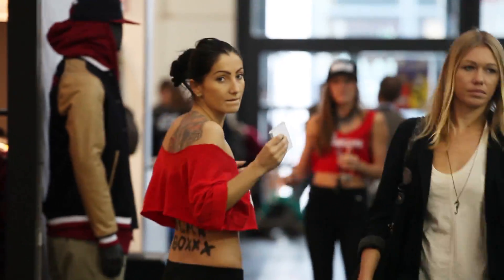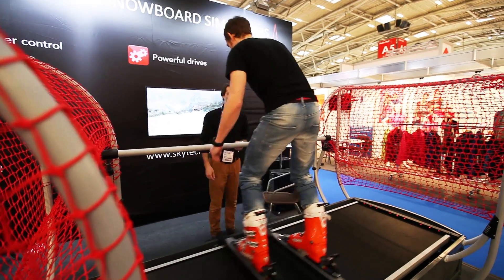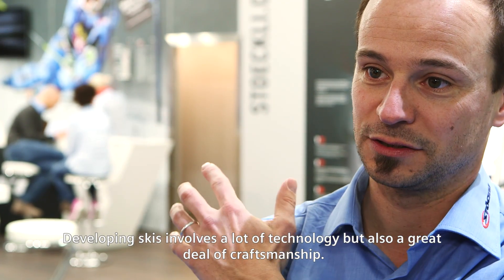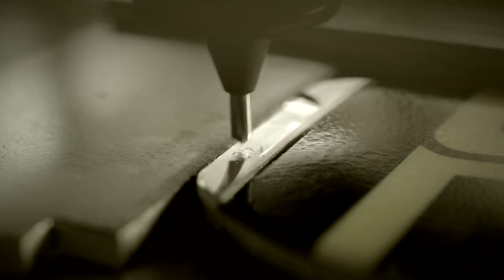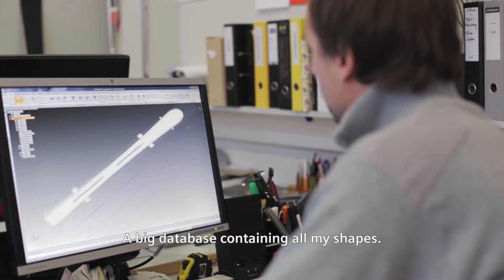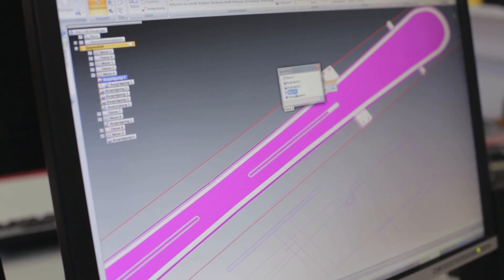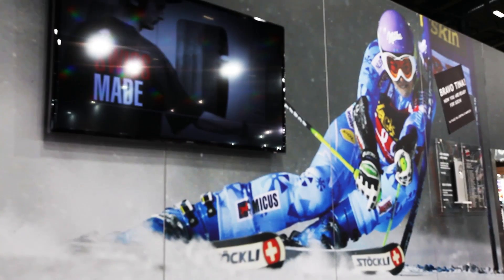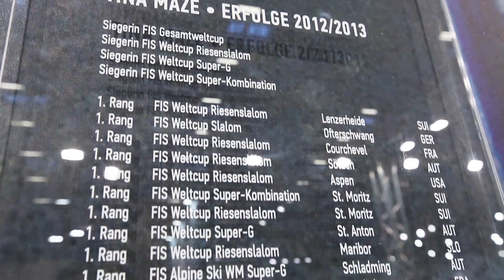Carving on the Edge - Stöckli and its Software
ISPO 2014 in Munich. The biggest winter sports trade show in the world. High-tech and the latest trends -- and Swiss ski manufacturer Stöckli is no exception. Founded in 1935, the company is always way out in front -- with skis that are tailor-made using Siemens software.